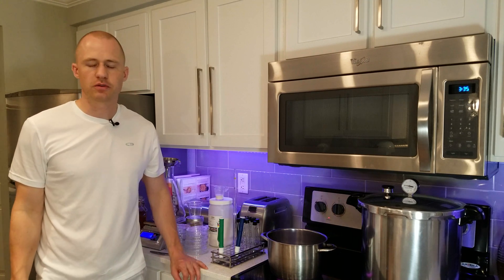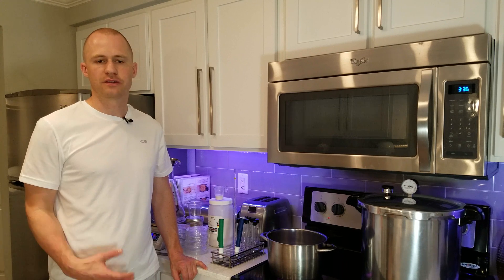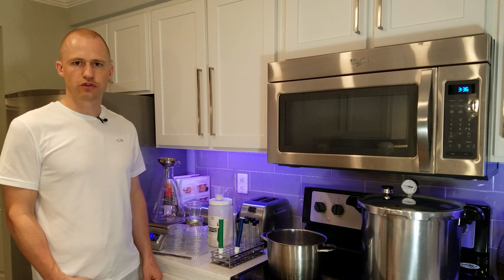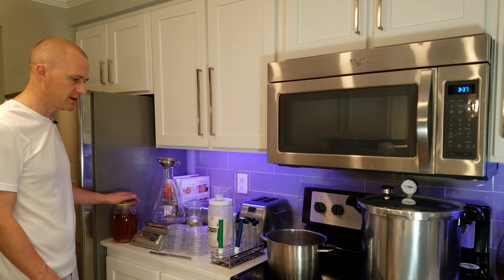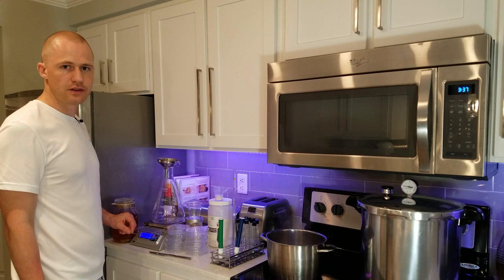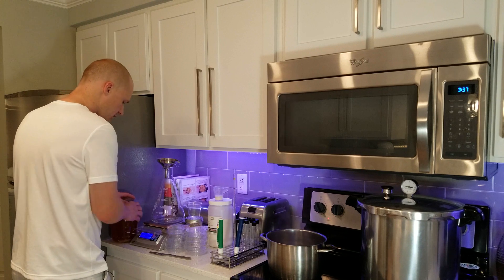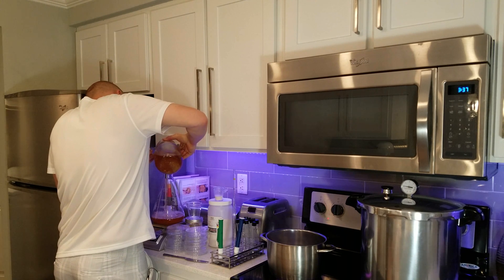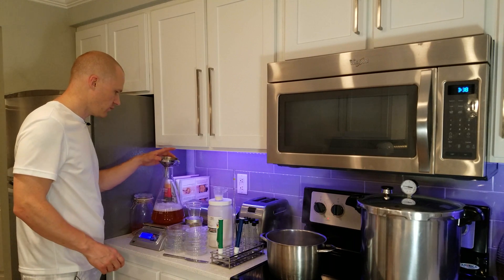Pouring Agar Plates and Slants - Part 1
These are the procedures for making a beer wort based agar to grow yeast on. You will need:

Petri Dish 100mm x 15mm
Test tubes with screw cap - 16mm x 10mm
Pressure Cooker
Bunsen Burner
Agar Powder
PIPETTE PUMP 10ml Green
PIPETTE PUMP 25ml Red
Pipette 20 ml
Pipette 1 ml
99% Isopropyl Alcohol
Erlenmeyer Flask